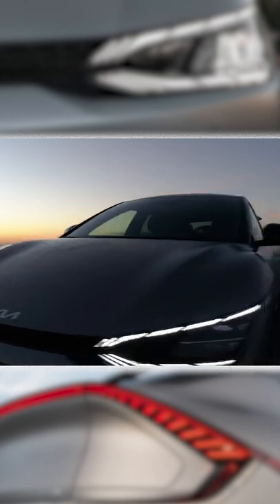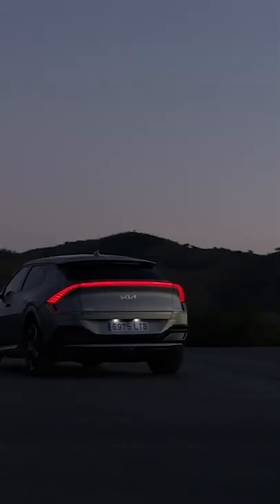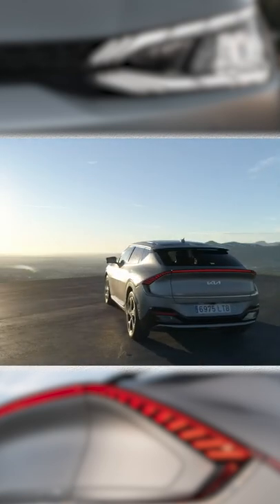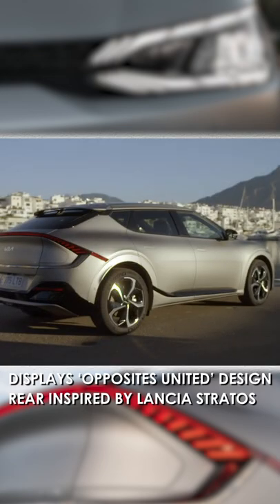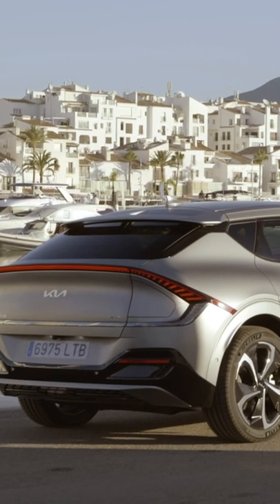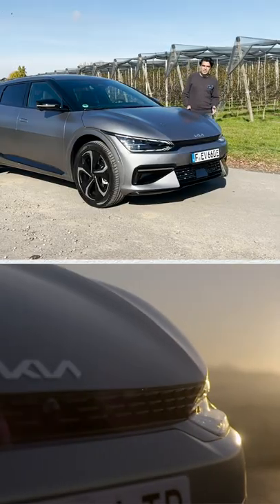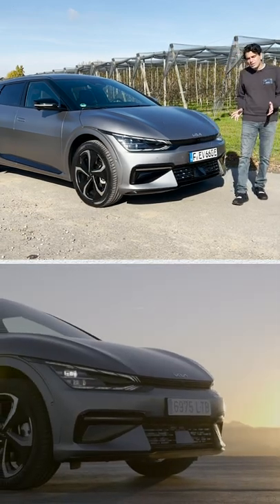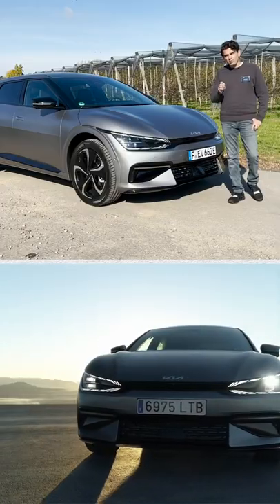Getting To Know The Kia EV6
First revealed in March 2021, the Kia EV6 electric crossover is arriving in India this month with pre-bookings to start on May 26. Not only is the EV6 Kia's first electric vehicle (EV) on a dedicated platform but also the very first car to feature Kia's new brand identity. And while critics debated between its hatchback, crossover, or SUV looks, the designers at Kia, led by Lee Hyo-Sung and Choi Hong-Seok, wanted a different approach for the company's electric era that is an evolution of the brand's strengths in the exterior design.

➡️ Modern face and smooth flanks
➡️ Deployable door handles
➡️ First car that displays Kia's opposites unite design language.

📰 For our channel for the latest videos on new automotive launches, reviews, news & updates: